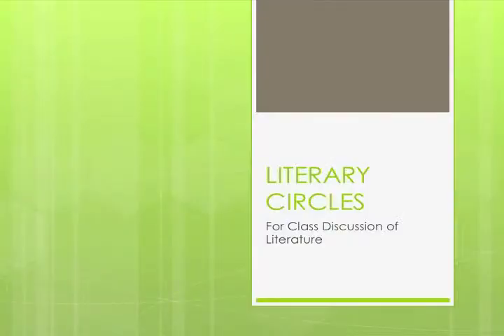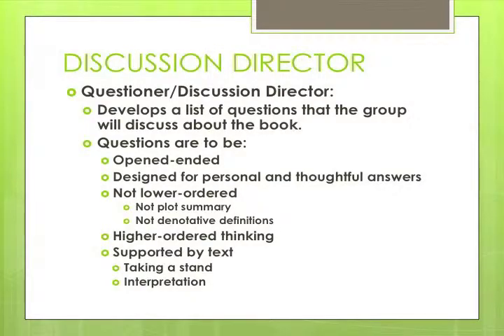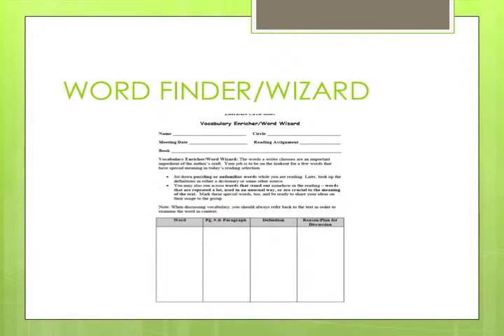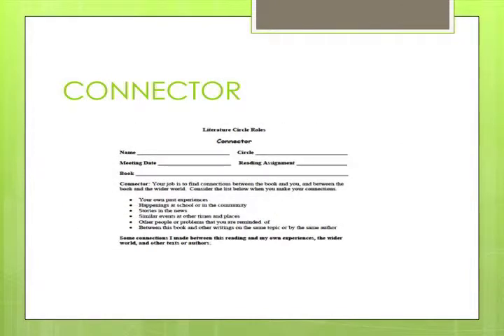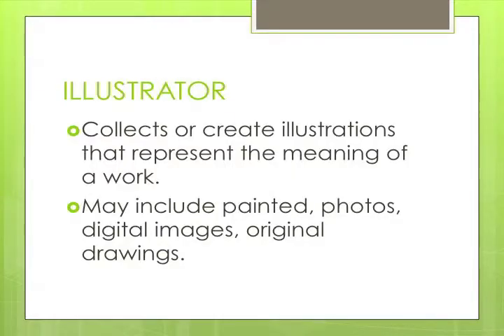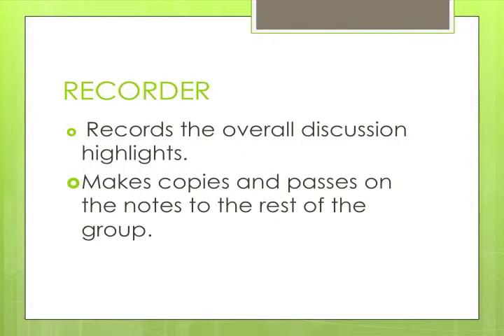Literary Circles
Doc Melillo explains how to set up a literary circle.